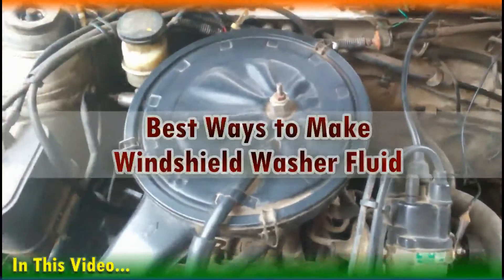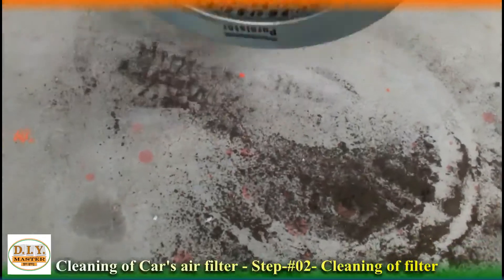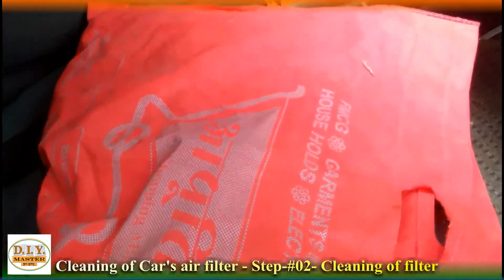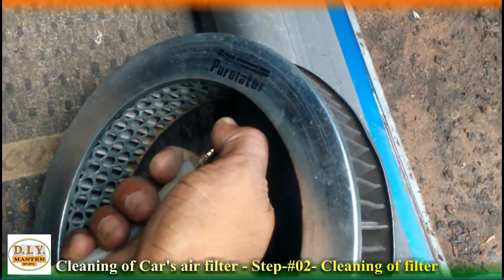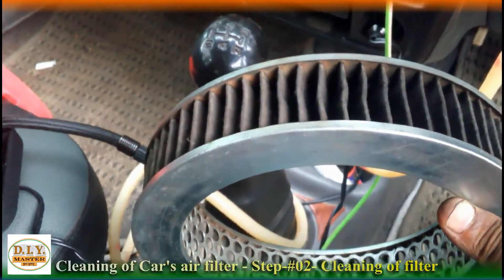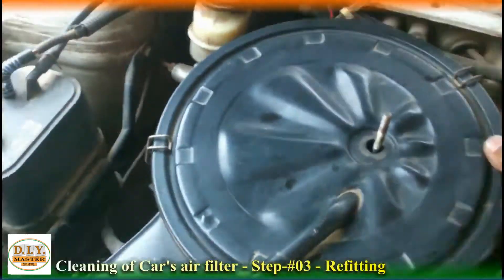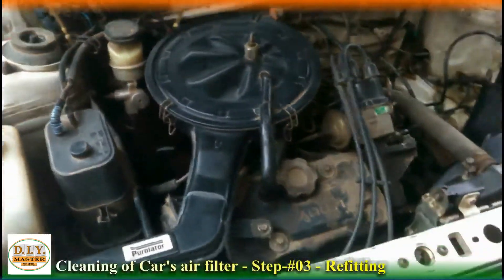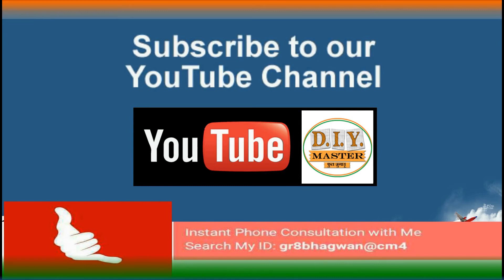How to Clean Air filter in Maruti 800 II DIYMaster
Spacial thanks to @craft4model for providing his video for English dub.

In this video we are going to show basic cleaning of Air filter in Maruti-800 i hope this would help you to understand more about air-filter Cleaning.
"Jai Hind, jai Mata Di"